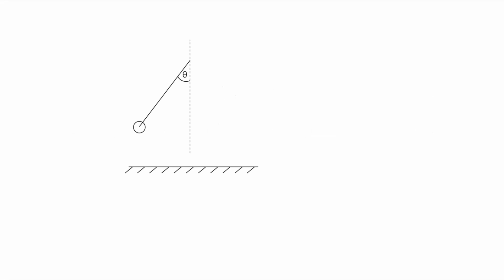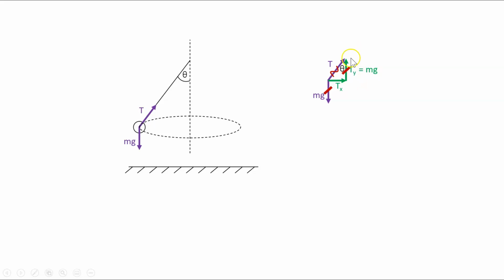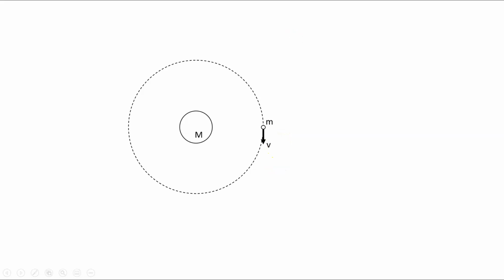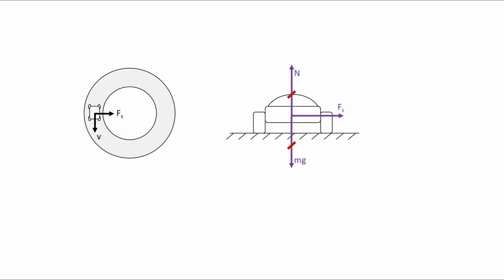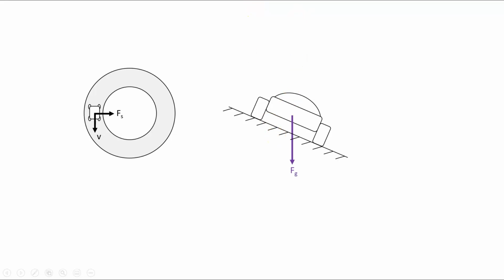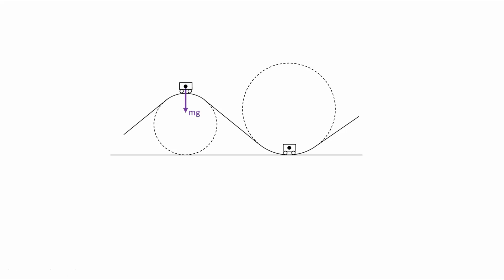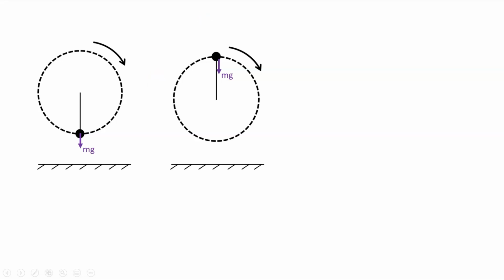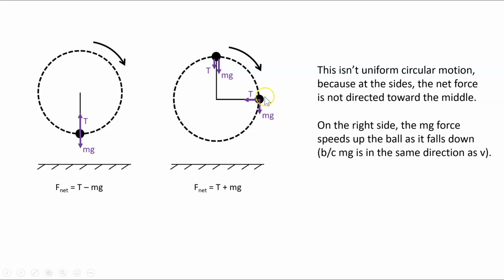Circular Motion Examples - IB Physics (Topic 6)